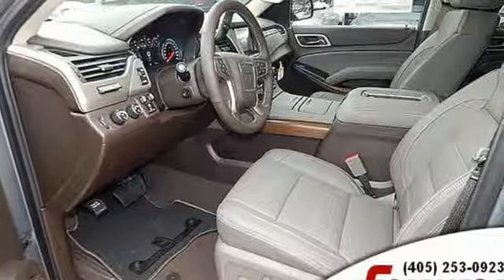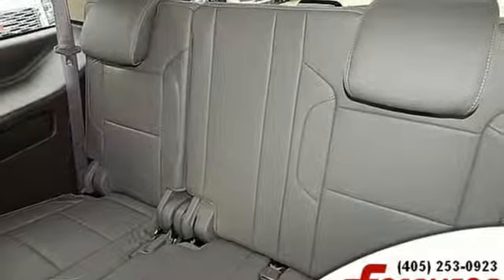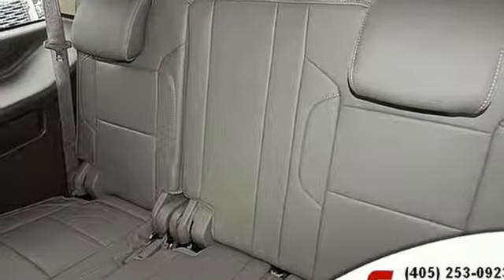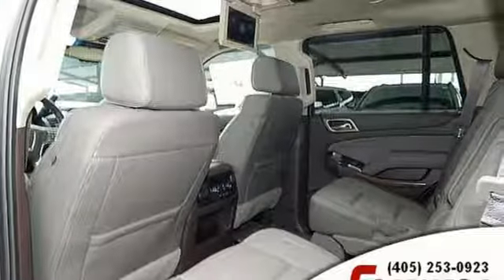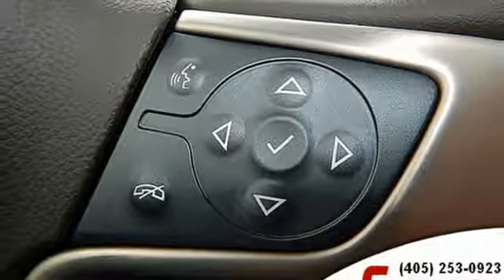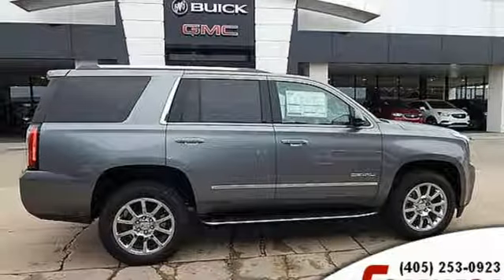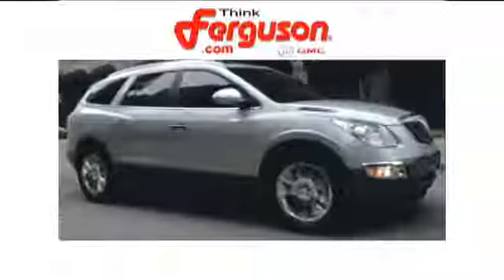New 2019 GMC YUKON DENALI Norman OK Oklahoma-City, OK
Year: 2019
Make: GMC
Model: YUKON DENALI
Engine: 6.2 Liter 8 Cylinder
Transmission: 6 Speed Automatic
Color: Satin Steel Metallic
Interior: Cocoa/Dark Atmosphere
Stock #: G1391
VIN: 1GKS2CKJ1KR191036

Address:
1015 North Interstate Drive